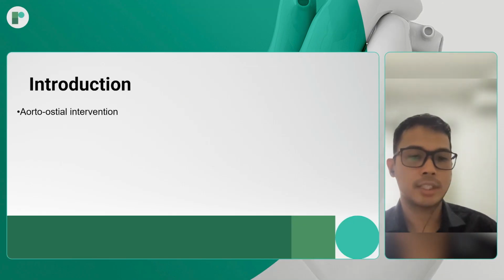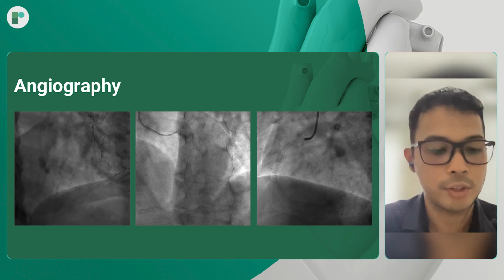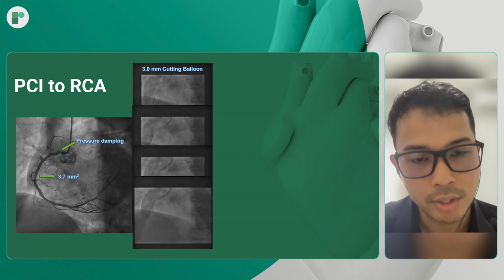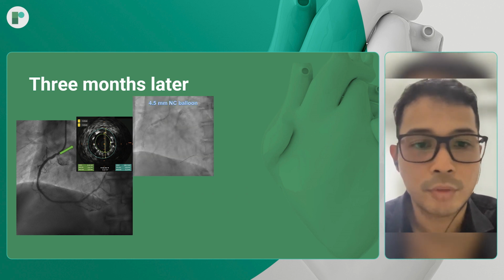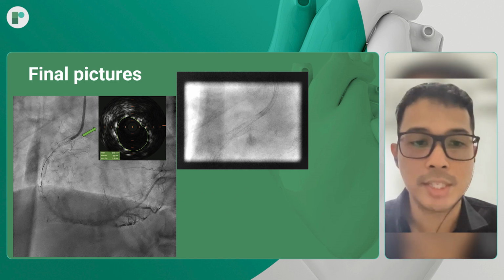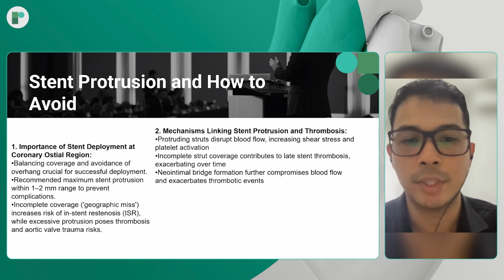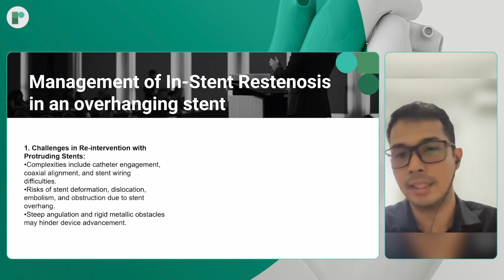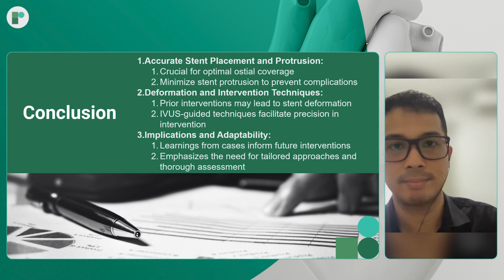Case Report: Consequences and Management of Excessive Ostial Stent Protrusion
In this video, Dr Arditya Damarkusuma (Universitas Gadjah Mada, ID) presents his case report on aorto-ostial lesions, recently published in ICR Journal.

This case covers the restenosis of a markedly protruding stent at the right coronary ostium in a 54-year old man, and is unusal in its 10-year longevity. Intravascular ultrasound-guided in-stent retenosis intervention using a wire bumper technique was performed.

Recorded remotely from Yogyakarta, 2024.